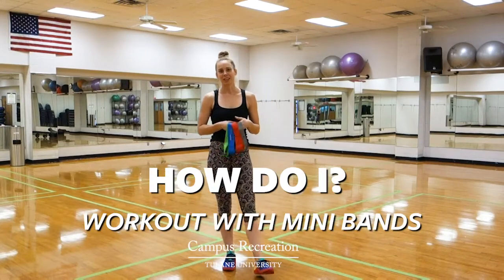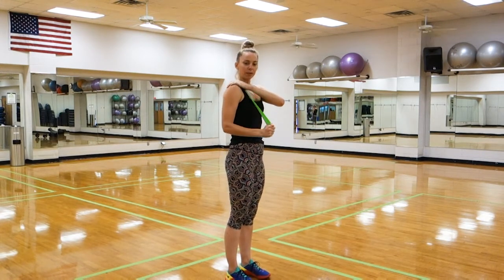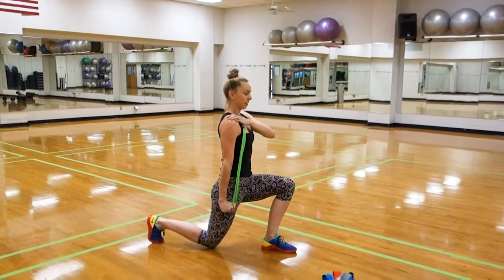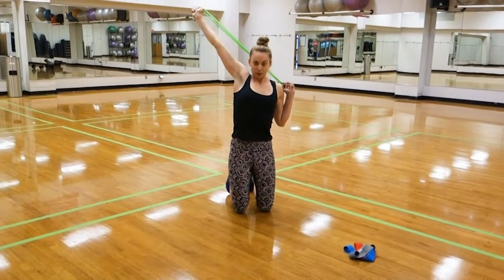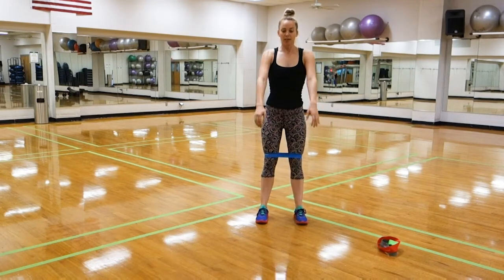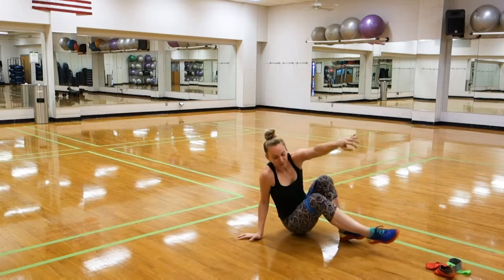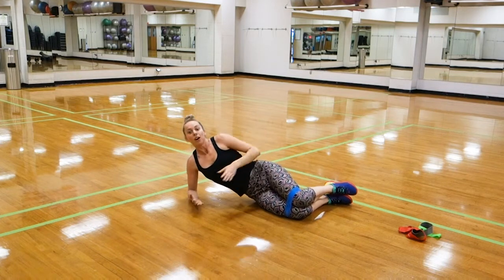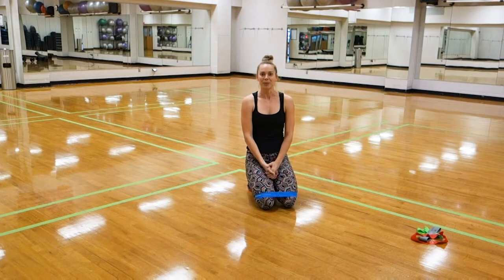Mini Band Workout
Instructor Emley demonstrates how to properly use mini resistance bands.